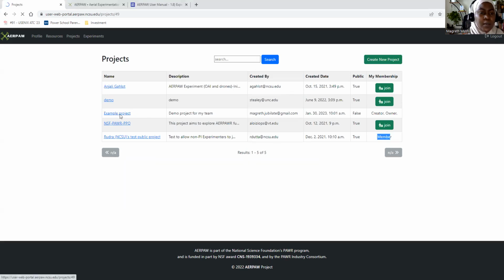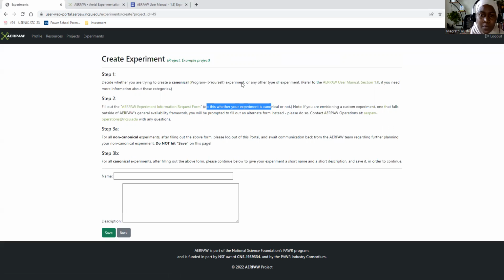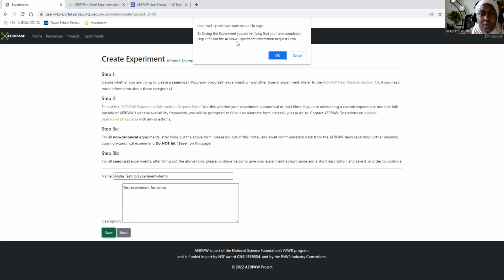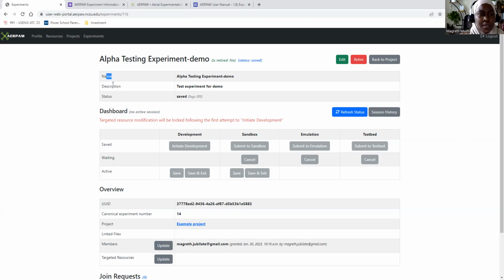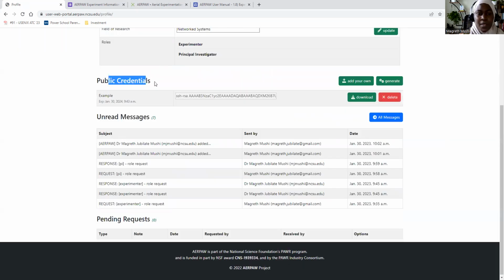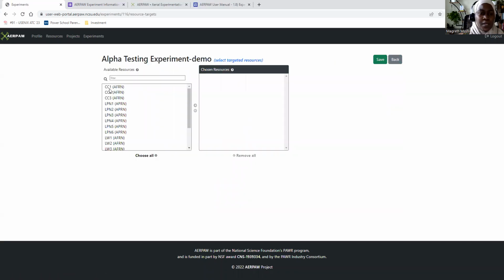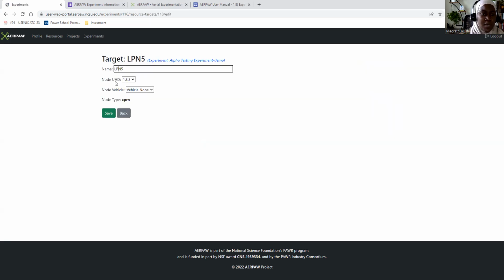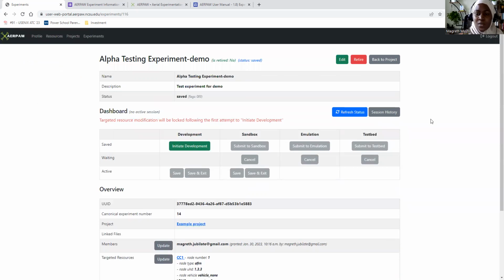Creating experiment and initiating development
This video explains how to create an experiment once you are a project member